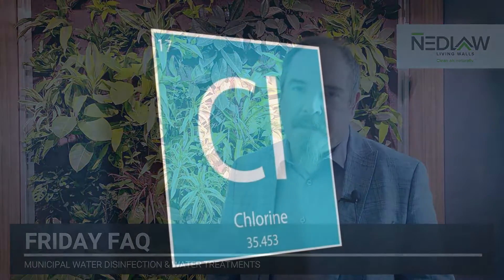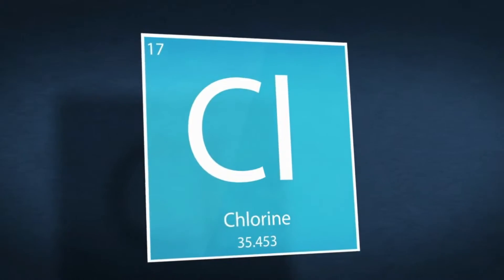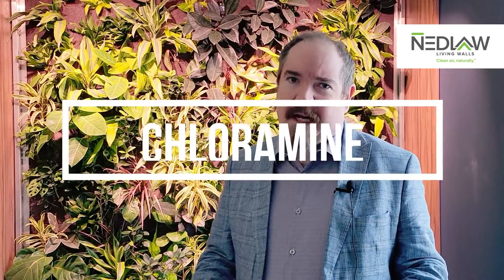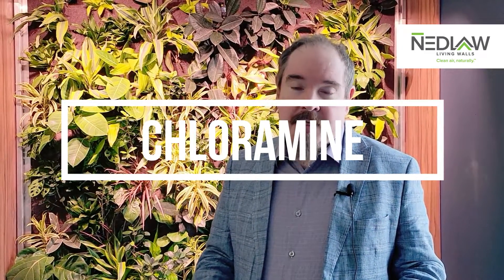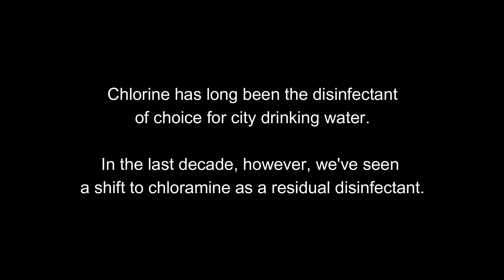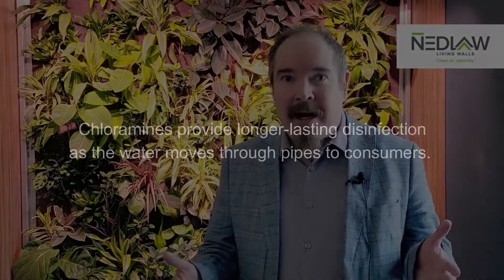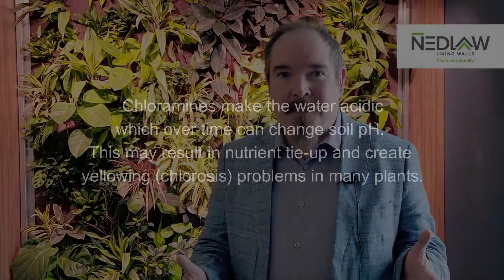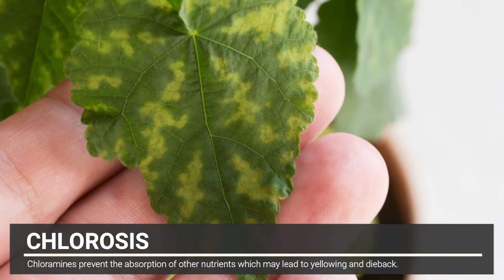FRIDAY FAQ with Adam Holder - Episode 28 (Chloramine)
FRIDAY FAQ | Episode 28: Municipal Disinfection and water treatments

On this week's Friday FAQ episode, Adam discusses how chloramine, a common water disinfection method, can harm plants and what you can do about it.

Adam Holder of Nedlaw Living Walls answers the most Frequently Asked Questions about our biofilters​. Tune in every Friday for a new episode!

Do you have a question for Adam?